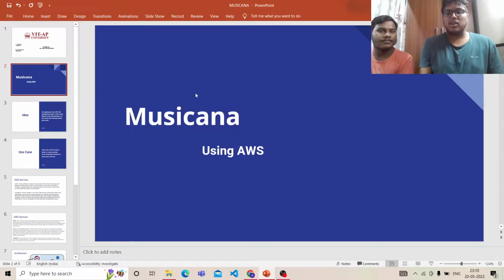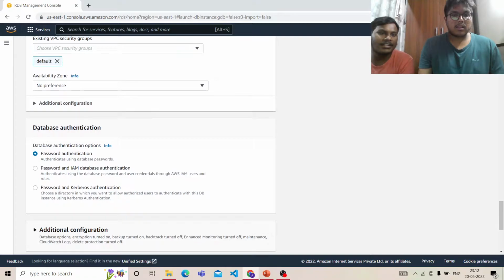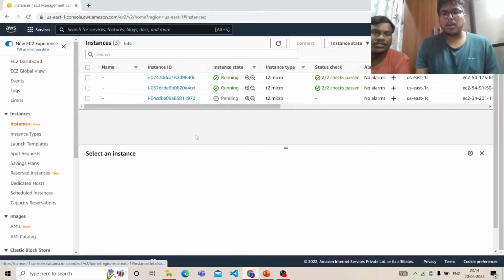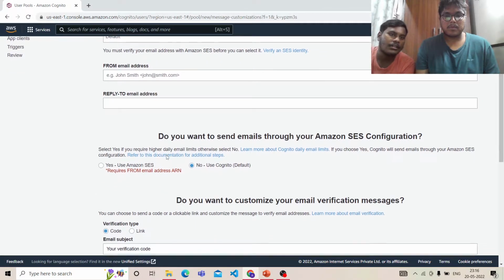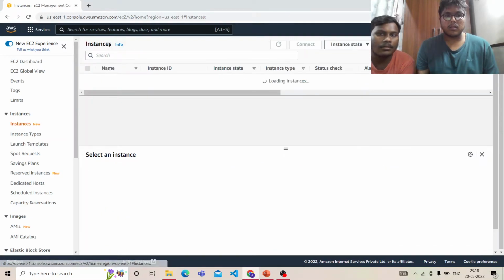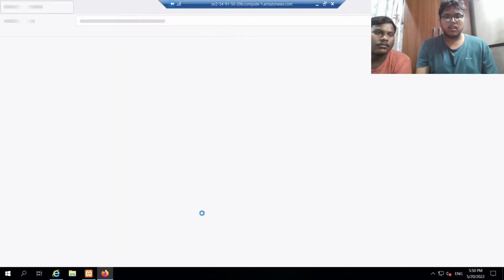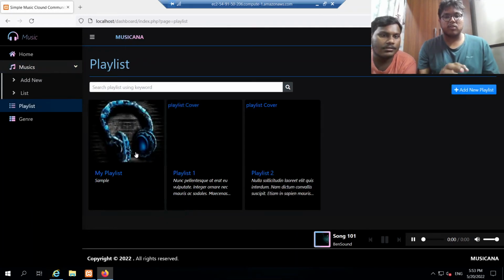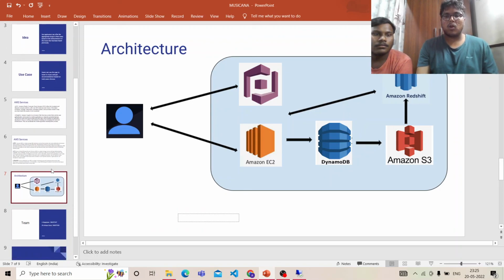MUSICANA - CLOUD COMPUTING PROJECT